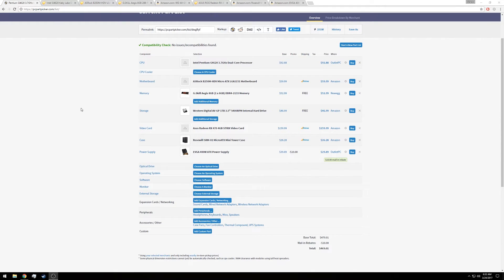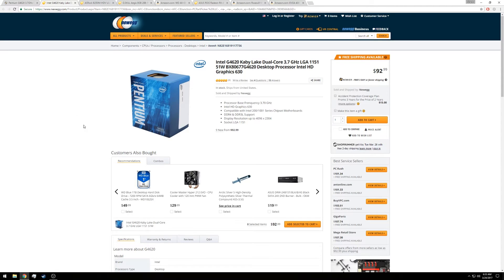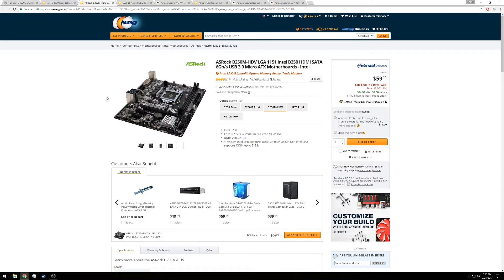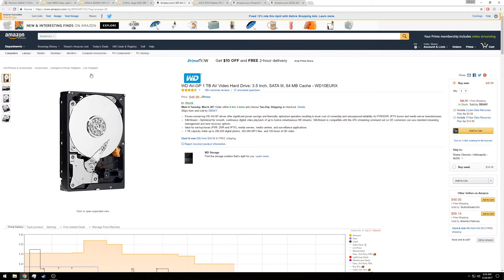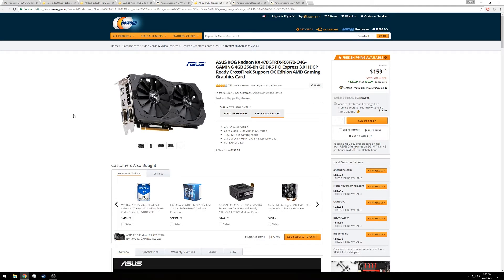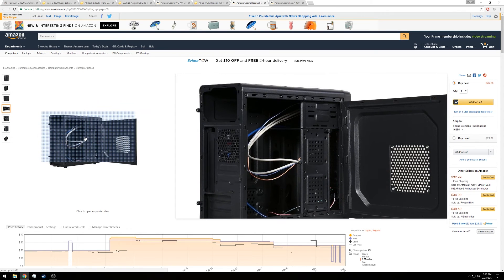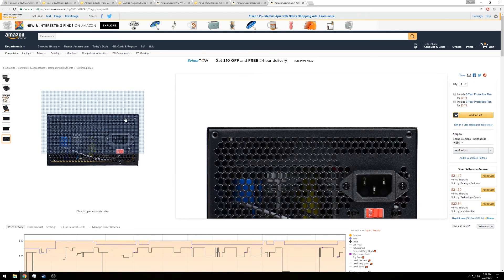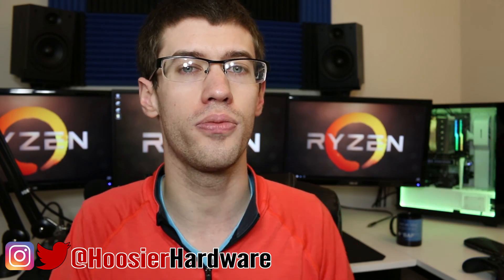What Can You Get Building a PC on a Console Budget?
What quality of computer can you build for the price of the top end console, the PS4 Pro? Here's a quick build that you can either use as the base for your own build, or you can start from scratch!

Intel G4620 CPU
ASRock B250M Motherboard
G.Skill Aegis RAM 8GB
WD 1 TB Hard Drive
Asus RX 470 4GB GPU
Rosewill SRM-01 Case
EVGA 400W PSU